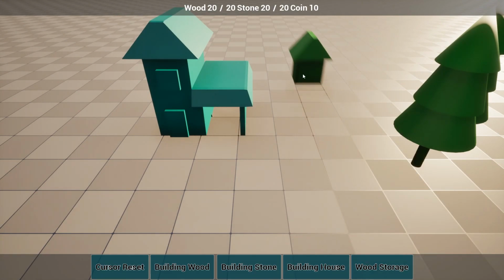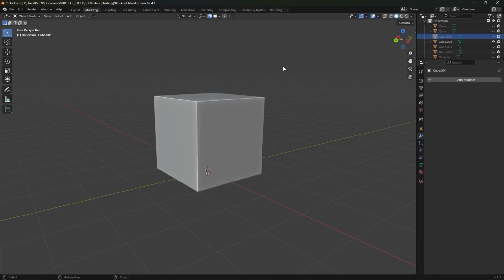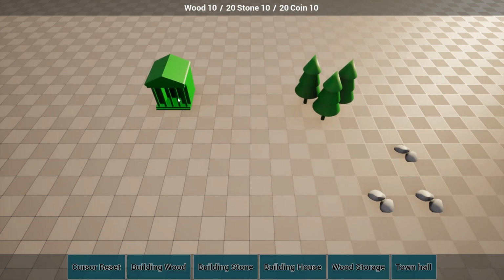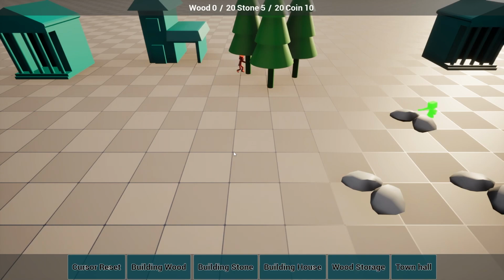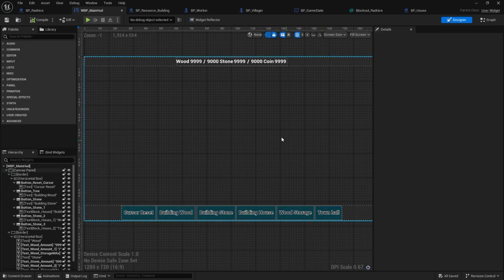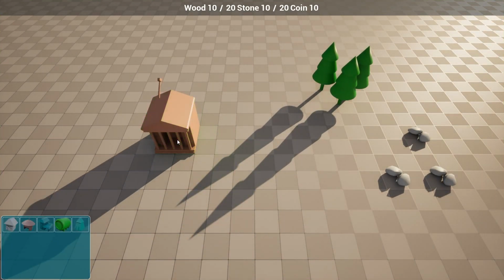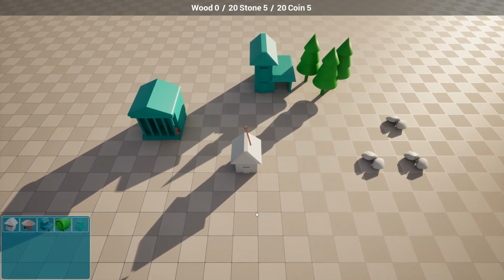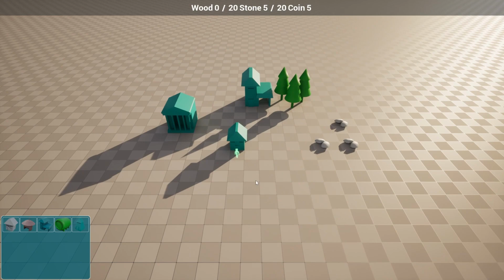Strategy Game DevLog 1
I started working on a new project, which is completely new for me. I have never created a strategy game, so this will be an interesting journey. If I manage to finish this project, I will put the game on Steam.

Along the way, I will try to improve my English so you can better understand what I am saying here :D